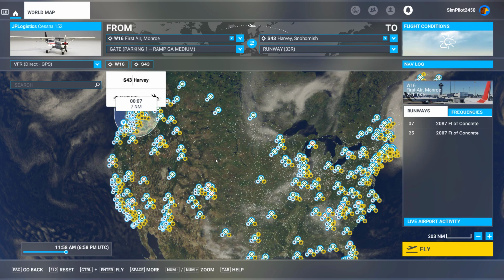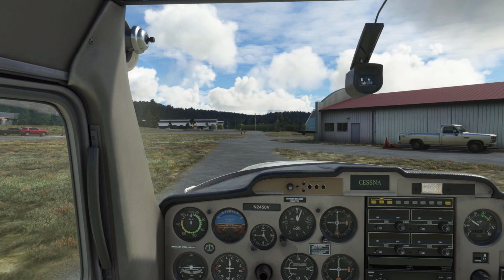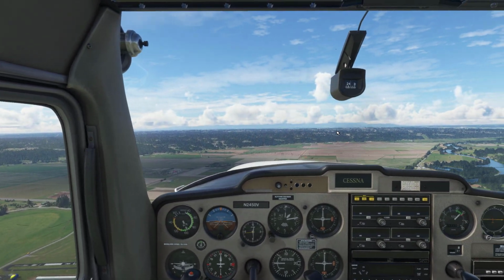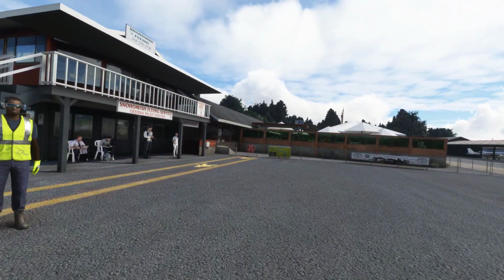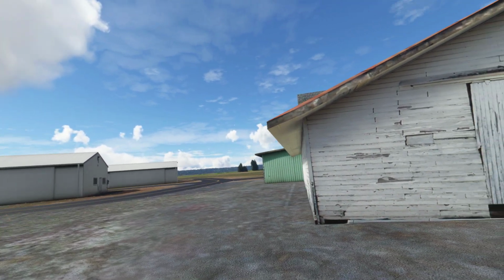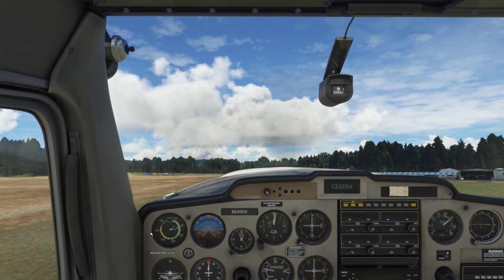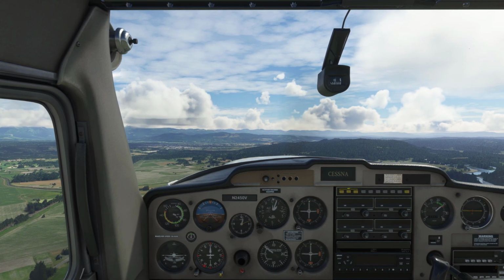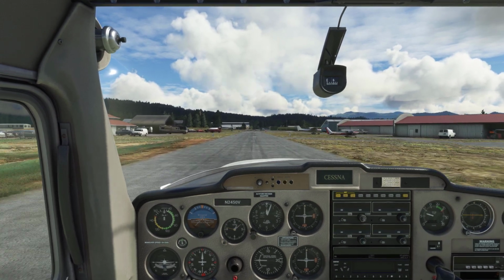MSFS 2020/Real Pilot/Landing Tips/Orbx Harvey Field (S43) and Monroe Firstair (W16) Scenery Overview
Short 7NM flight from Orbx Monroe Firstair (W16) to Orbx Harvey Field (S43) and back highlighting these two new custom sceneries. SimPilot2450 provides some great landing tips and landing replays to help you improve your landing skills.

Aircraft:

WBSim/JPLogistics Cessna 152
Link has been removed from Flightsim.to.

About the Channel:

SimPilot 2450 features MSFS 2020 flight recordings for all flight enthusiasts. Videos are generally  60 mins or less and feature handcrafted, custom, third-party freeware and payware airports.

Although I am a real-world pilot with flight time varied from my 1948 Cessna 140 to multi-engine jet, these videos are not meant to be study level courses in piloting or aircraft operations. There are many other wonderful channels on YouTube providing that specific content.

SimPilot 2450 videos are informative, but also fun and relaxing, allowing all flight enthusiasts to experience the joy of aviation. SimPilot 2450 uses a variety of aircraft focusing primarily on general aviation. Flights will include both VFR and IFR flights. SimPilot 2450 provides basic flight instruction to help encourage sim pilots to hone their skills in hand flying  their aircraft. All SimPilot 2450 videos feature third-party custom airports, ranging from grass strips to international airports,  providing the ultimate in flight immersion.

Computer System:
Intel i9-12900K
32GB
Nvidia GeForce RTX 3090 24GB
Windows 11

0:00 Introduction
1:56 (W16) Monroe Firstair Airport Scenery Overview
6:06 Startup
7:48 Taxi/Runup
10:43 W16 Takeoff
12:45 Climb
13:54 Level Off/Cruise to S43
15:09 S43 Crosswind (Landing 1)
16:37 S43 Downwind (Landing 1)
17:47 S43 Base Leg (Landing 1)
19:04 S43 Final Approach/Landing (Landing 1)
21:10 S43 Landing 1 Replay
21:33 S43 Taxi/Shutdown
23:39 S43 Harvey Field Scenery Overview
33:11 S43 Startup/Taxi
38:00 S43 Takeoff
40:01 S43 Crosswind (Landing 2)
40:32 S43 Downwind (Landing 2)
41:57 S43 Base Leg (Landing 2)
42:56 S43 Final Approach/Touch & Go Landing (Landing 2)
44:31 S43 Landing 2 Replay
44:56 S43 Touch & Go Takeoff /Climb
46:35 Level Off/Cruise to W16
49:06 W16 Downwind (Landing 3)
50:12 W16 Base Leg (Landing 3)
50:55 W16 Final Approach/Landing 3
52:34 W16 Landing 3 Replays
53:38 W16 Taxi/Landing Tips/Shutdown
56:36 Thankyou/Please Like & Subscribe